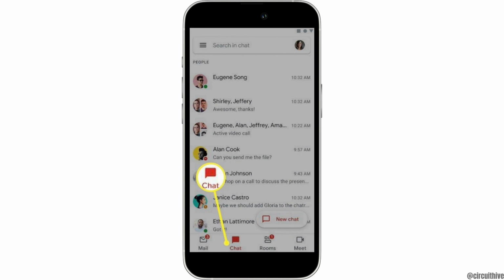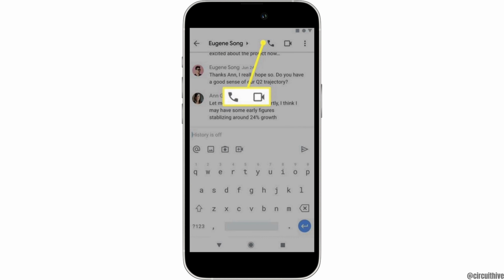How to Make a Video or Audio Call in Google Chat 2024 (EASY)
Ready to learn how to make a video or audio call in Google Chat App in 2024? This easy guide provides step-by-step instructions on how to use Google Chat for video and audio calls. Follow this straightforward process to connect with others without any hassle.

In this tutorial:
0:00 - Introduction
0:15 - How to Make a Video or Audio Call in Google Chat 2024 (EASY)

Learn how to effortlessly make video and audio calls in Google Chat in 2024 with this straightforward guide. This video covers the entire process, ensuring you can connect with others seamlessly.

Make video and audio calls in Google Chat with ease by following this guide in 2024!